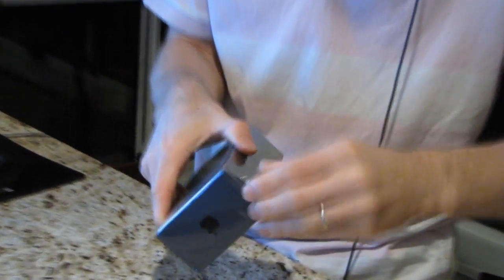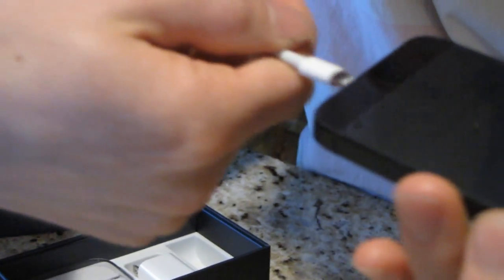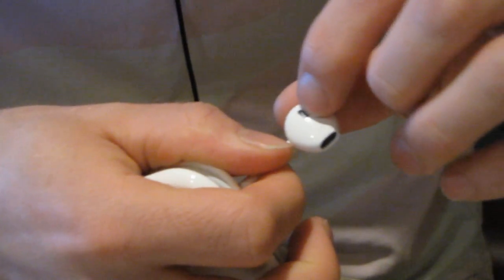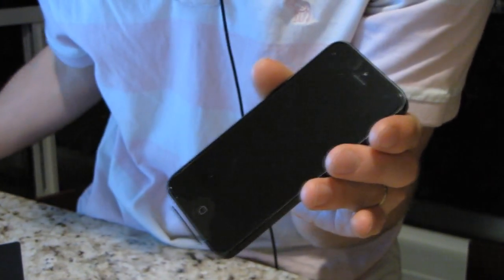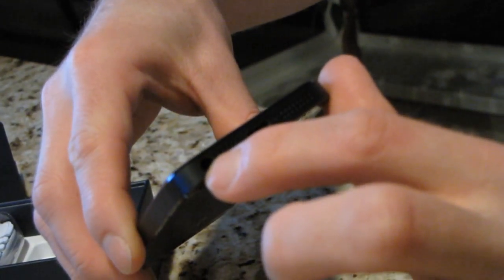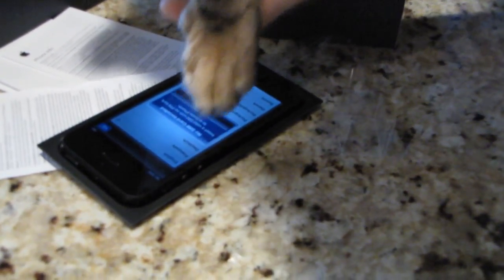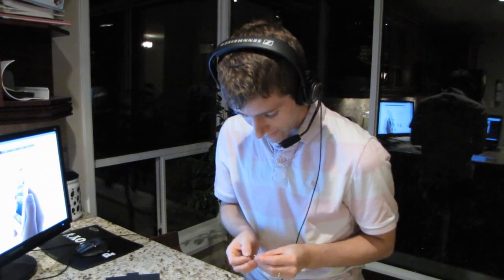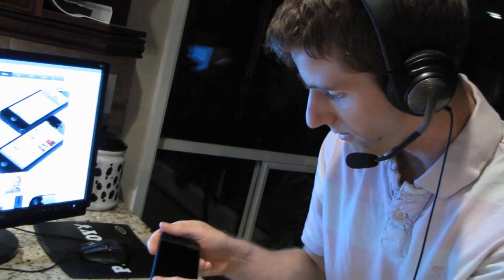iPhone 5 Unboxing Scuffgate Featuring my Cat Linus Tech Tips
My cat also operates the iPhone 5! But other than that it's pretty much the worst iPhone 5 unboxing on the Internet!

Speaking of fail, our iPhone 5 arrived scratched.